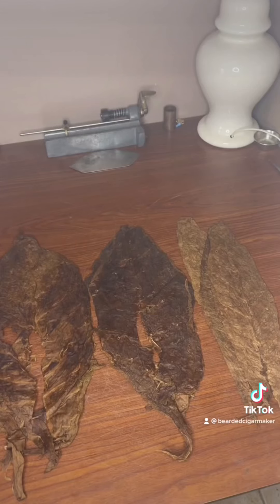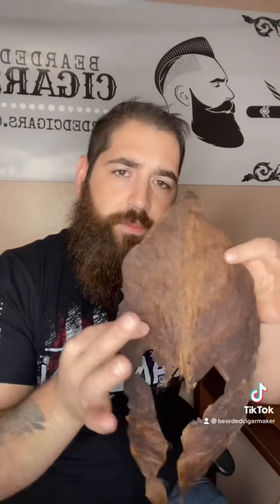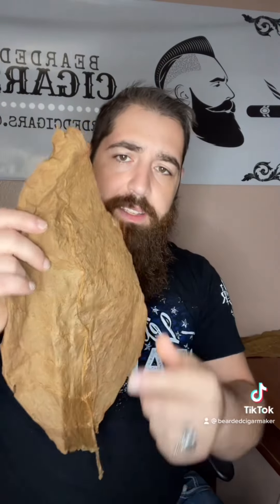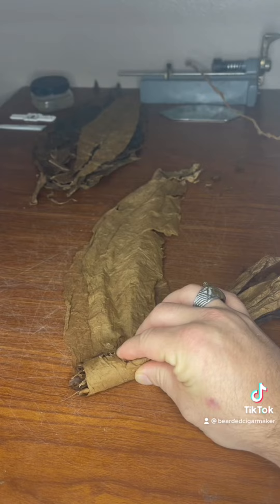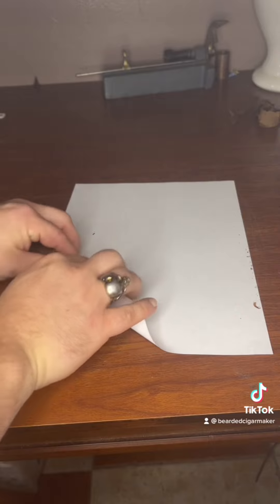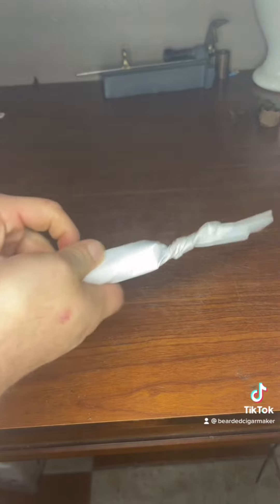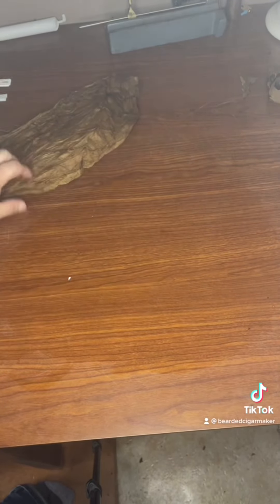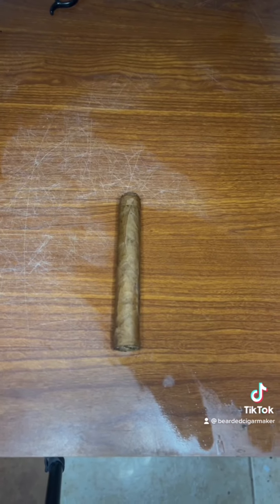How to make a cigar at home (no tools edition)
In this video we will show you how to construct a cigar from start to finish at home with nothing but your hands!